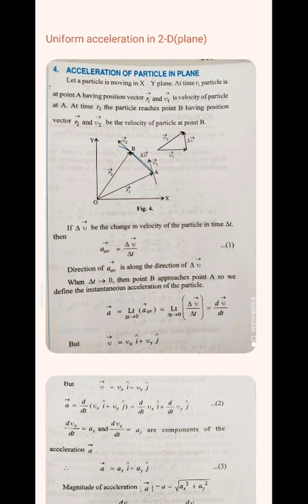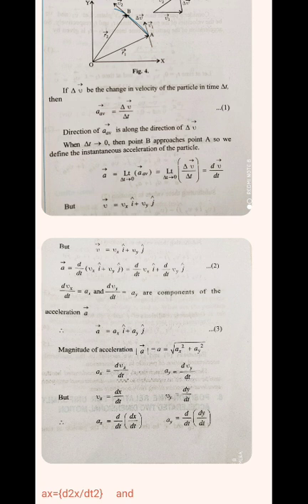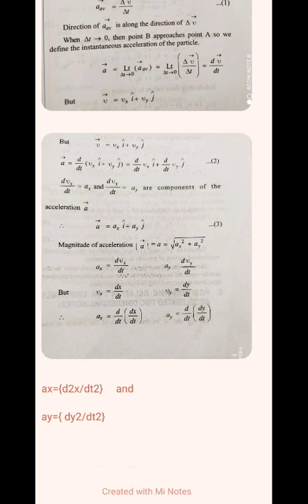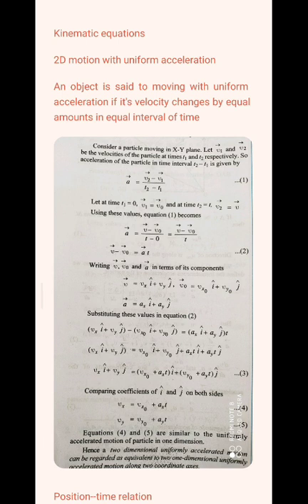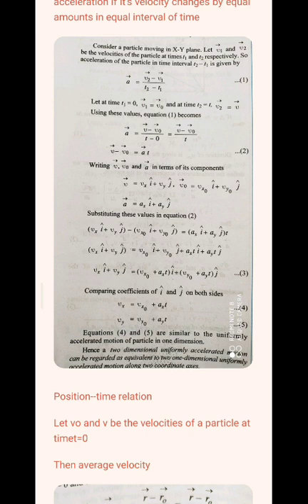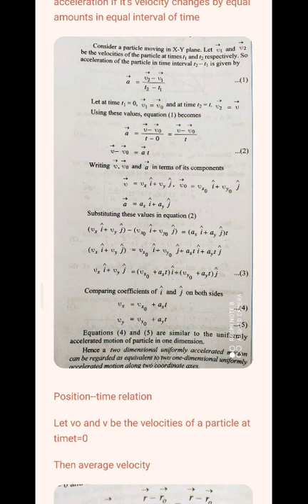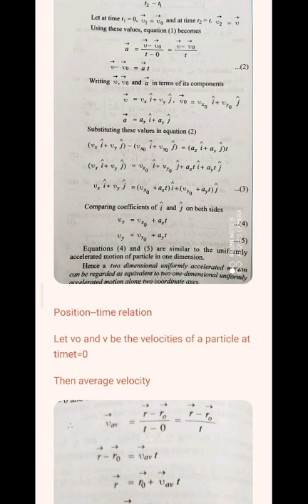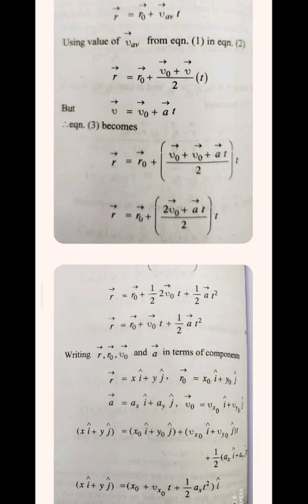11thphysics..khab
Kinematic equations.. 2D accelerated motion..